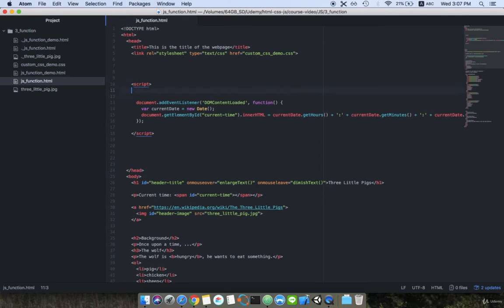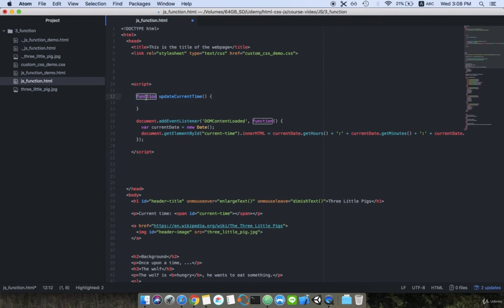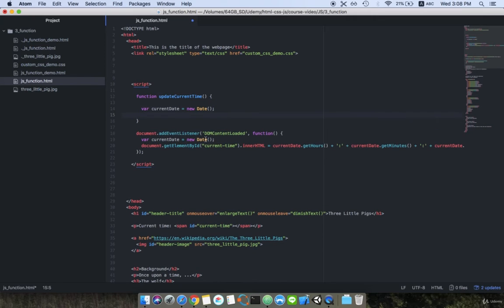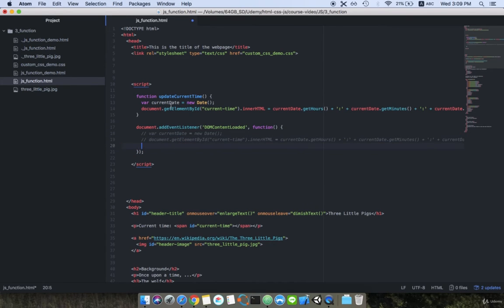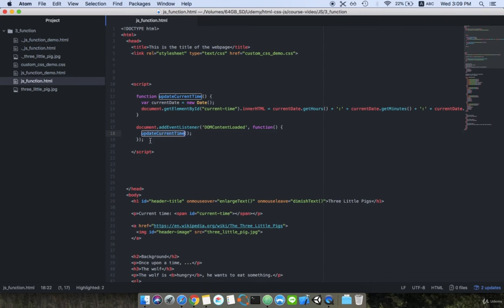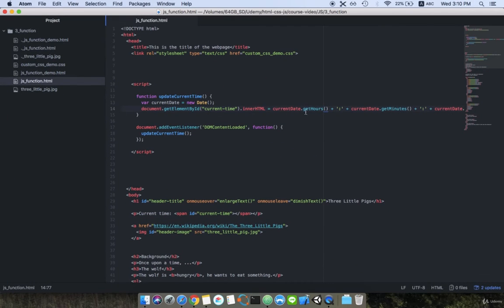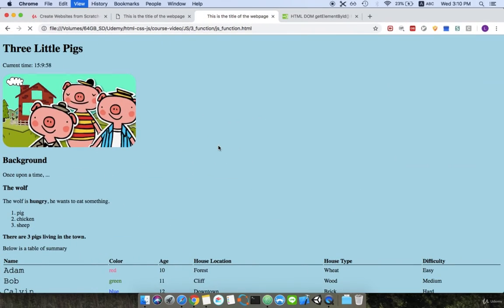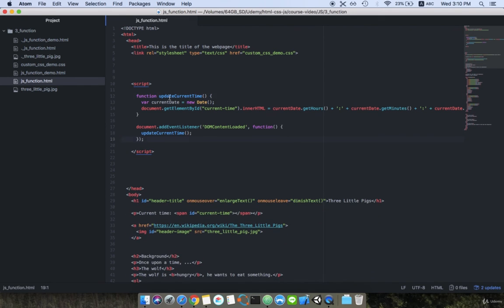3 Javascript function